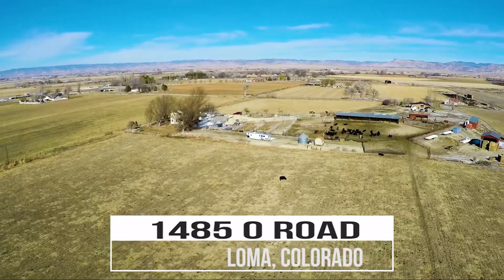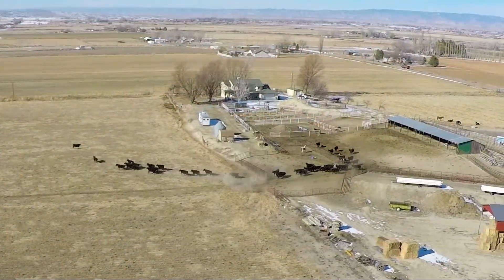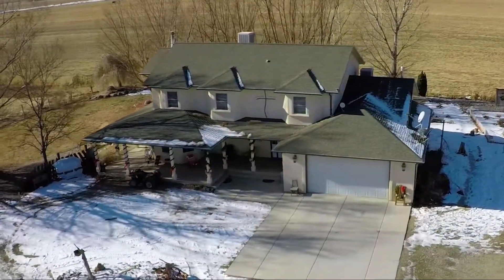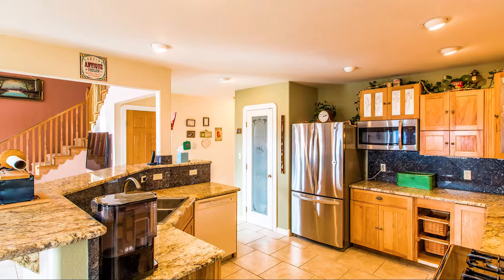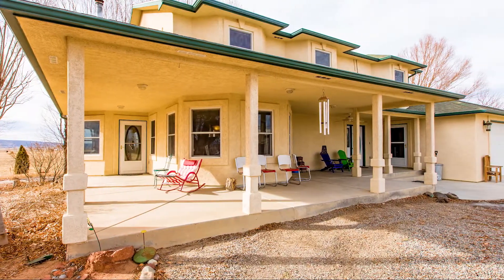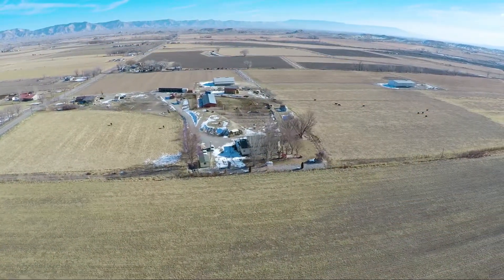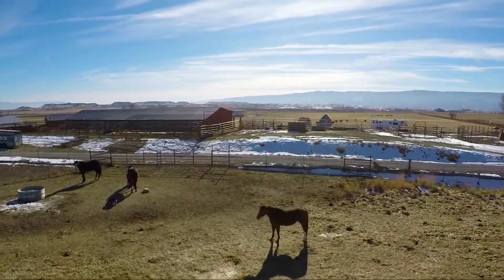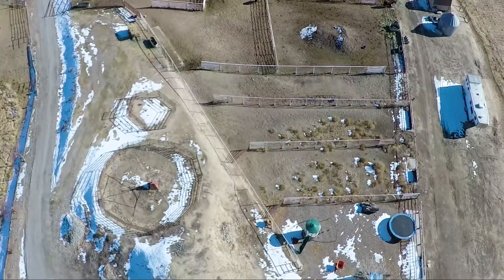For Sale - 1485 O rd Grand Junction, CO -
Amazing home and horse property with beautiful views and everything you could desire to start your new life on the farm. 39 acres with 75 shares of gated pipe irrigation and a 2700 sq ft 4 bed 2 1/2 bath home that has a large main floor master suite, a lovely kitchen and an open concept living area. Home has wrap around covered porch to soak in views. Property has all you need to raise animals. Some of the amenities include: a corral, equipment shed, root cellar, hay barn and a large hayfield.